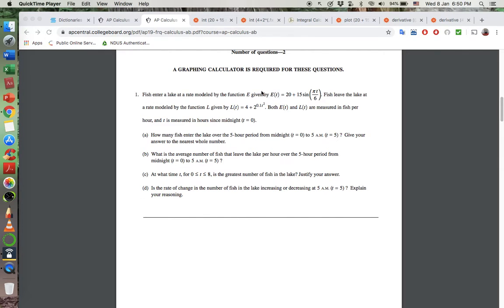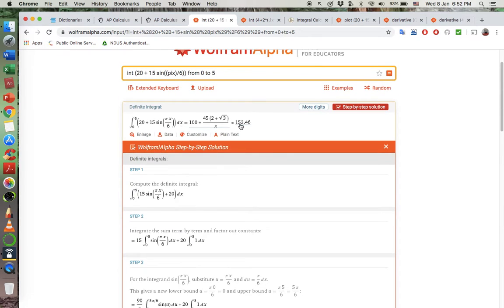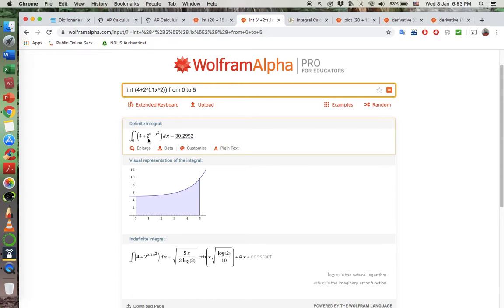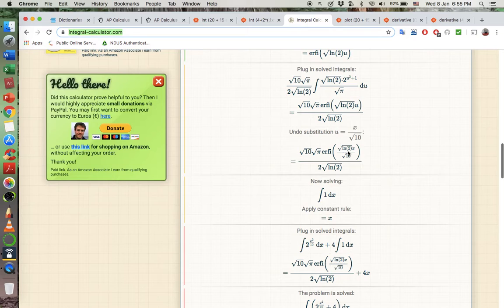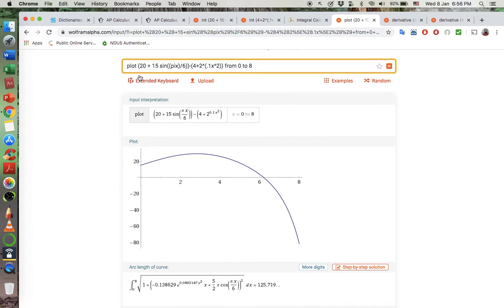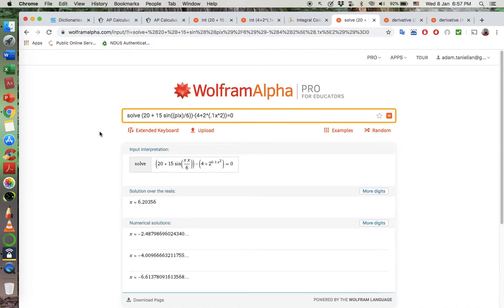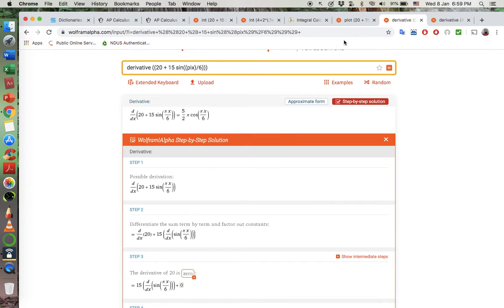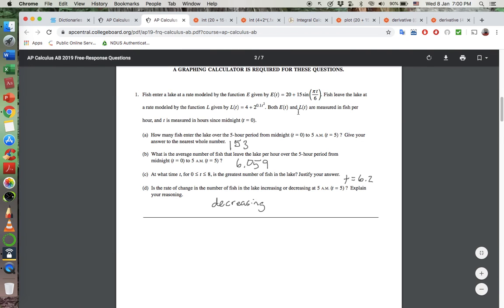Calculus of fisheries with technology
2019 AP Calculus AB #1, integrals, derivatives, math with technology, fisheries management